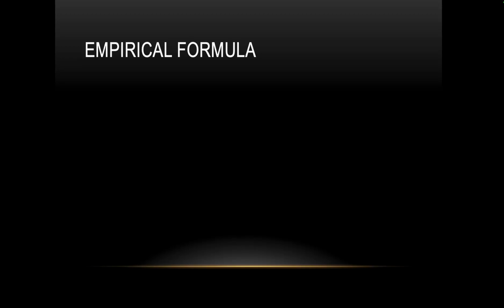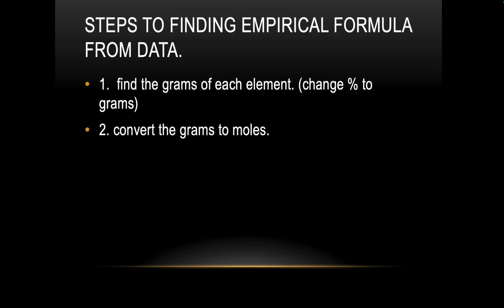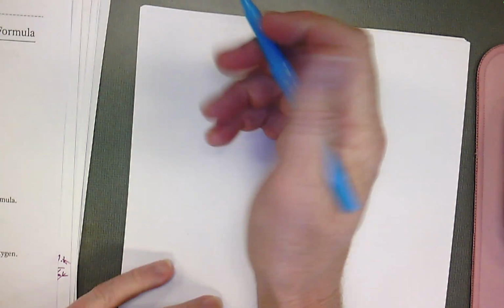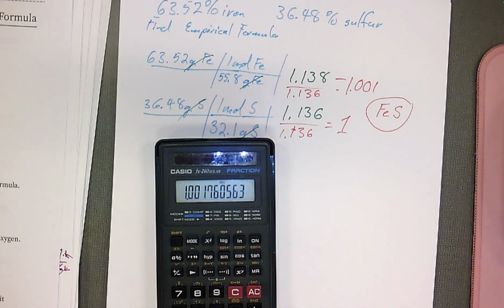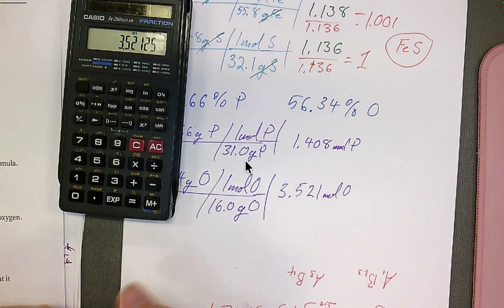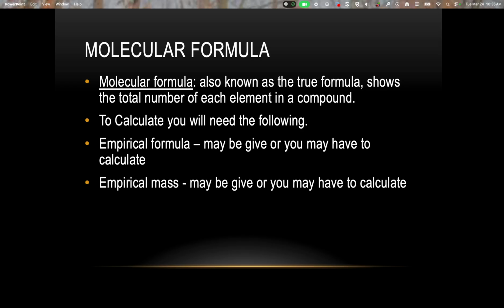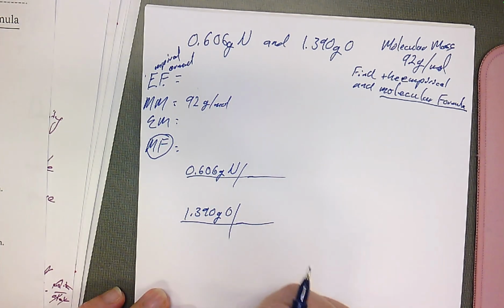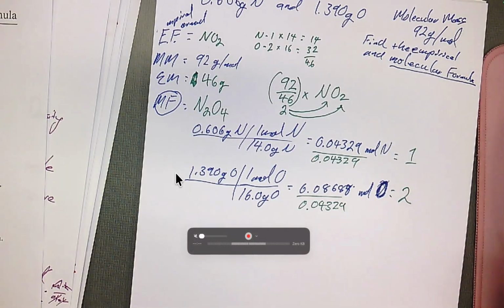empirical and molecular formula calculations